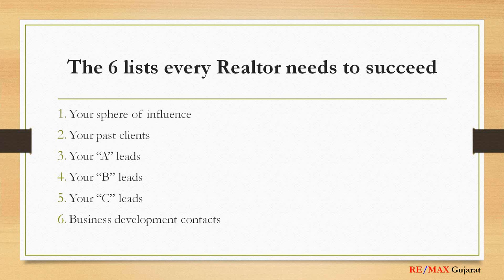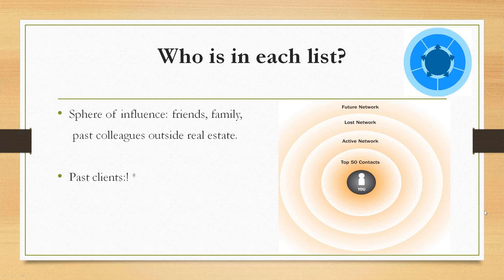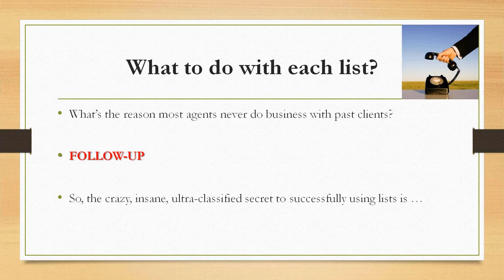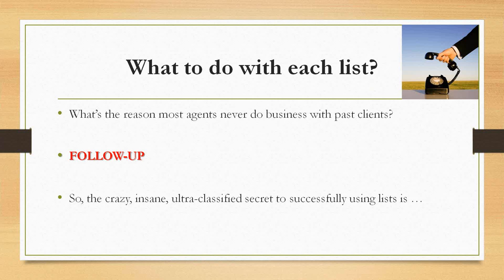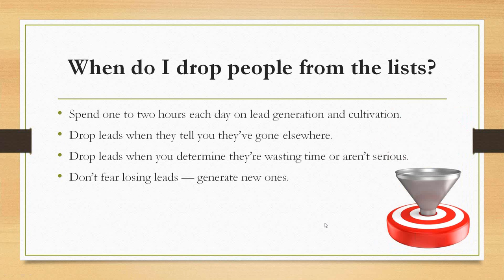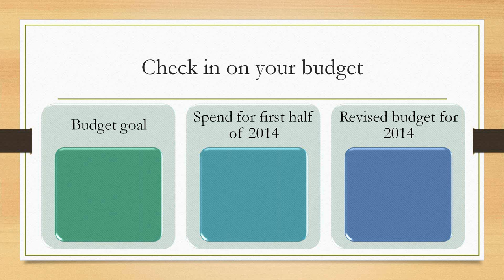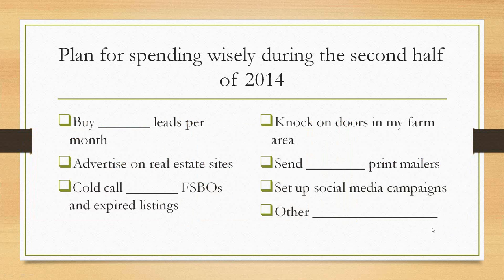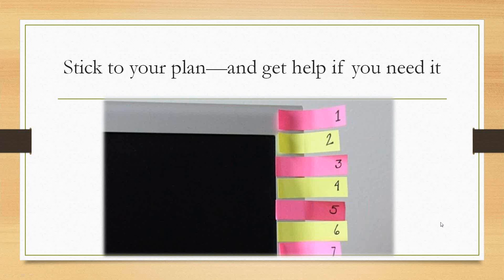6 Powerful Lists Every Realtor Needs To Succeed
Lists can be powerful when used properly. They imply organization, impart control and enable understanding. Instead of a “to do” list, I’m talking about lead lists. Instead of trying to explain a complicated customer relationship management (CRM) solution or an expensive training program, I’m going to tell you the six lists you need to succeed in this business. If you’ve got these and work them right, you’ll close deals.